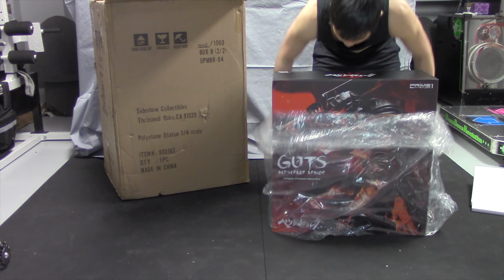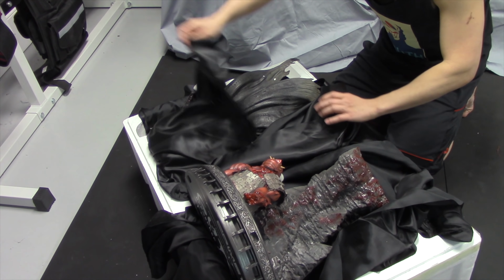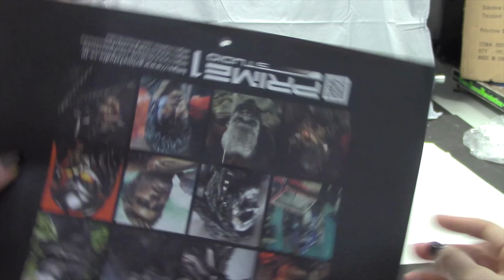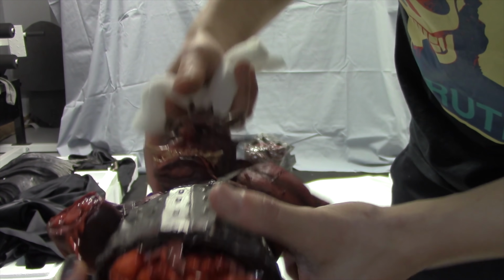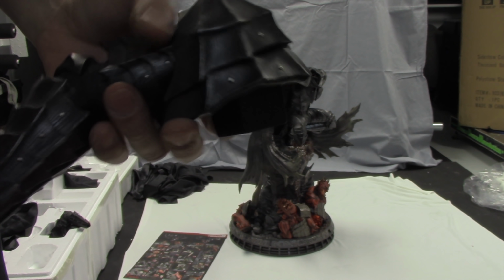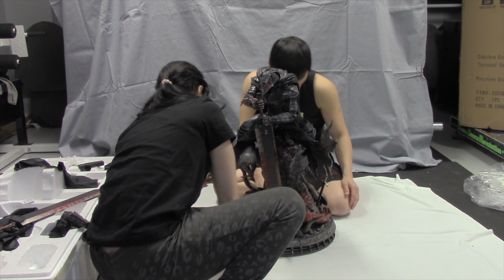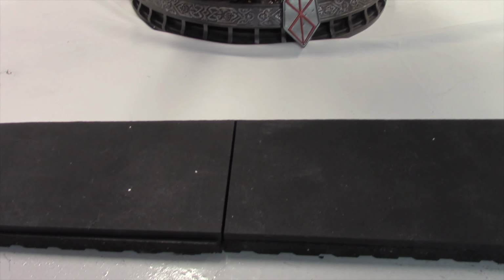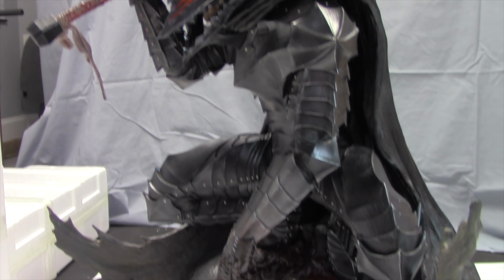Show You What I Got 5 - Prime 1 Studio Guts Berserker Armor 1/4 Scale Statue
JoeKW (aka Uncle Dolpin) unbox "Guts Berkserker Armor" Statue by Prime 1 Studios

Sorry for lack of quality. New to making vids, older camera, and the thing is too damn big to film where I have better lighting.

Special thinks to my girlfriend Krista, you can find her on Instagram as Keleecosplay and her fitness/cosplay/nerd nerd podcast on youtube, The Hangry Himes

Our regular show is available on MANY PLATFORMS